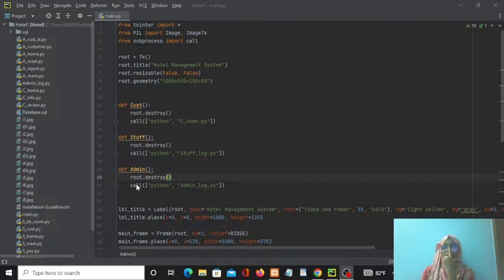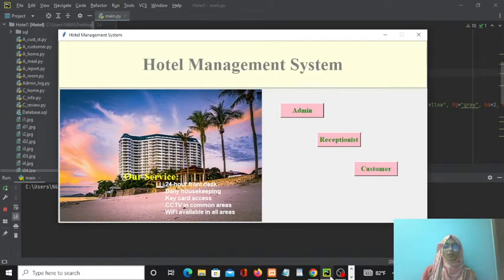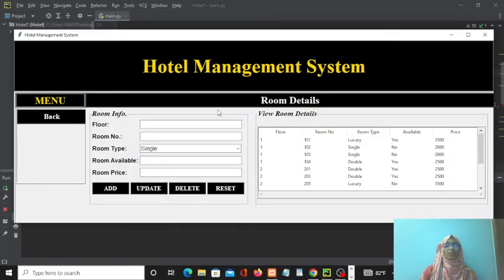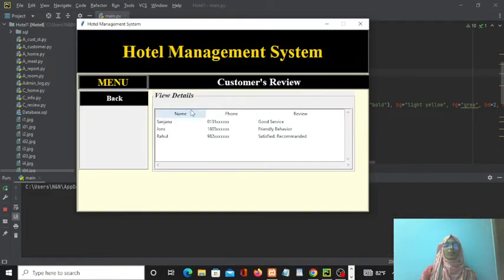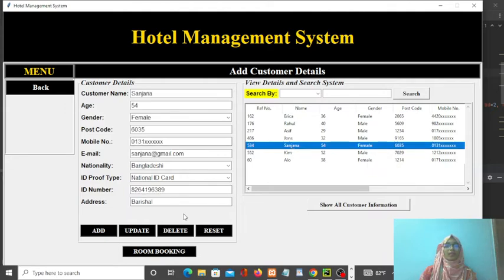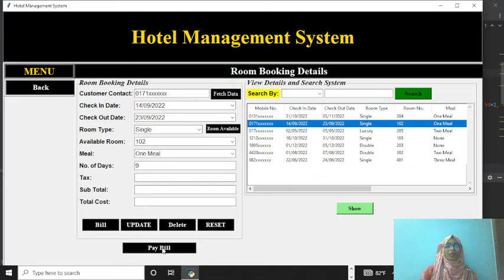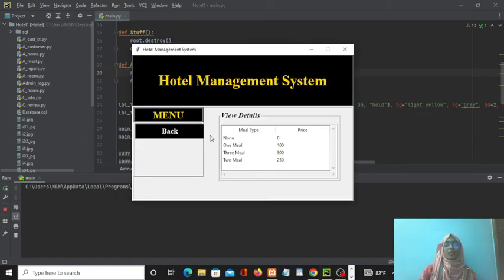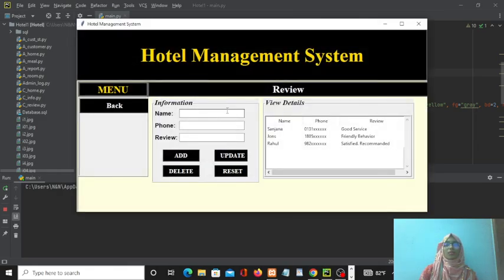Hotel_Management_System Python Project with Source Code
It is a CRUD(Create, Read, Update, Delete) project.
By this project we can do create database, read data from database, input data, update data into database, delete data from database, calculate  customer's bill and many other operation.

Hotel Management System is a software developed by python using tkinter module to handle the function of Hotel Process.

It is a process for adding new information. The customer can view own information. Admin can also view customer details.  Receptionist can update and delete information, he can also search customer's information.